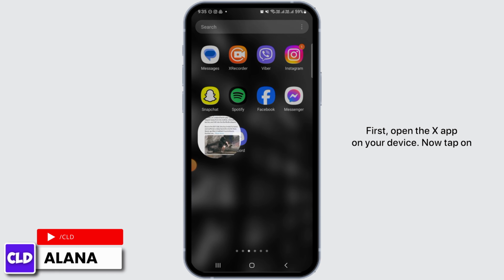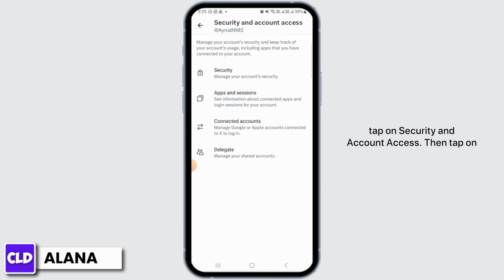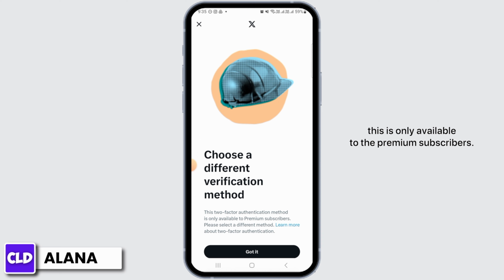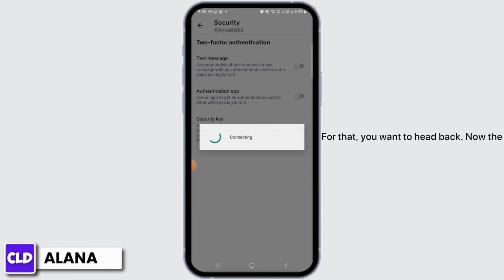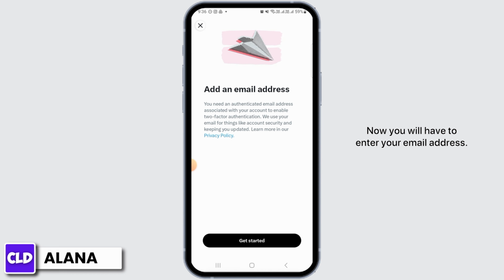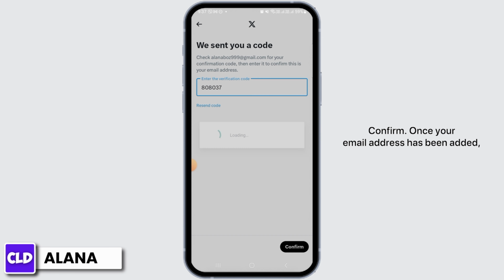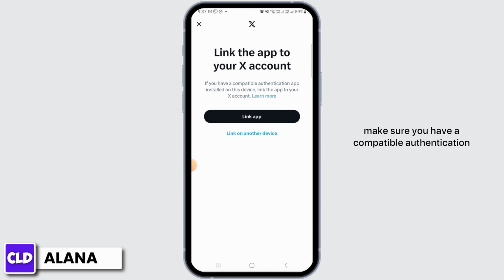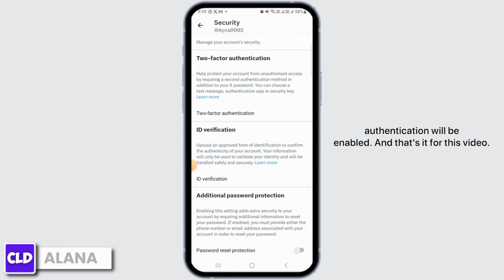How To Enable Two Step Authentication On Twitter (X) Account? (2024)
In this tutorial, we'll provide you with a guide on how to enable two-step authentication on your Twitter (X) account in 2024. Whether you use Twitter for personal updates, professional networking, or other purposes, adding this extra layer of security is essential for safeguarding your account and tweets.

👋 Welcome to Create Login And Delete! In this video, we'll guide you through the steps on how to enable two-step authentication on your Twitter (X) account for the year 2024. If you're a Twitter user looking to enhance the security of your account and protect it from unauthorized access, this tutorial is designed to help you set up two-step authentication.

📱 Timestamps:

0:00 - Introduction
0:05 - How to Enable Two-Step Authentication on Twitter (X) Account in 2024